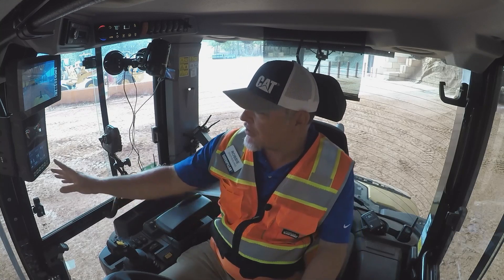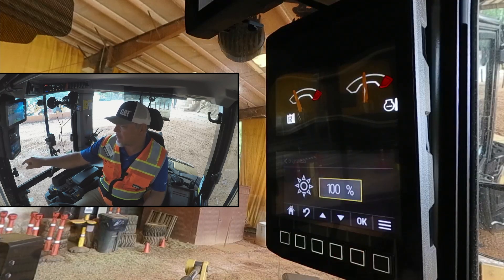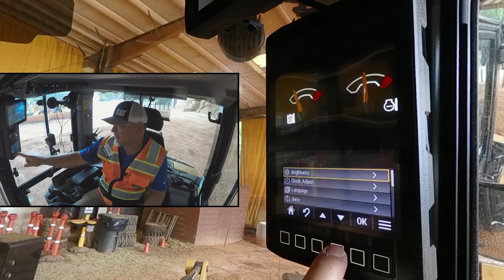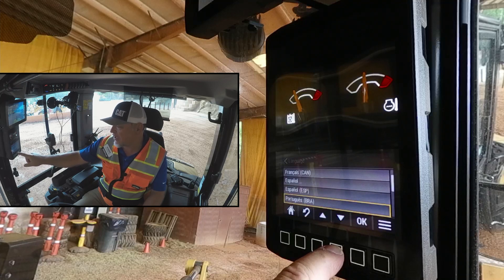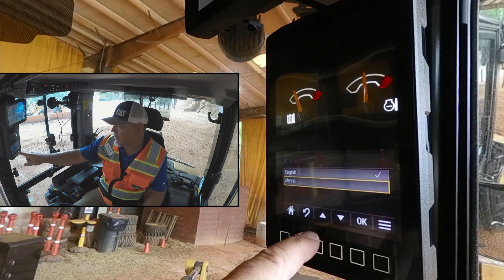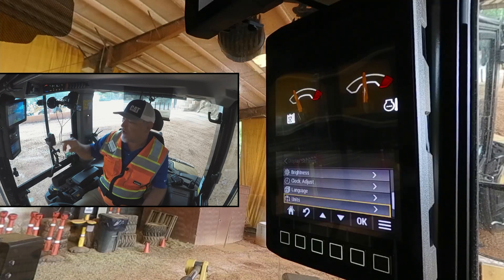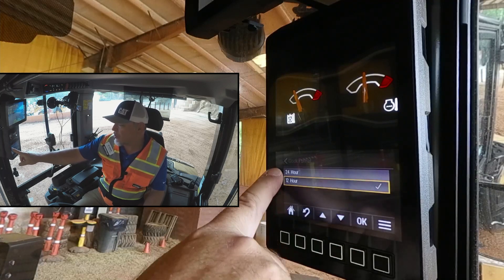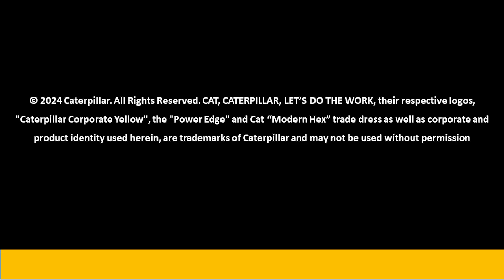Adjust Display Settings on Next Generation Cat® 906, 907, 908 Compact Wheel Loaders (How To)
| Learn how to adjust the display settings in the monitor on Next Generation Cat® 906, 907, 908 Compact Wheel Loaders (Build 14A). These machines are for sale in regions that meet U.S. EPA Tier 4 Final, EU Stage V or Korea Tier 5 emission standards or U.S. EPA Tier 3 Final.